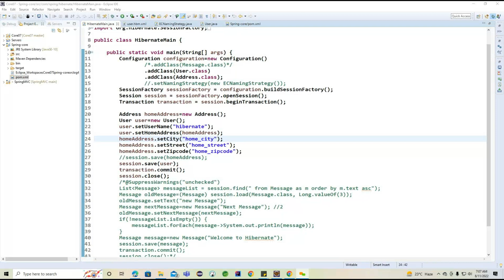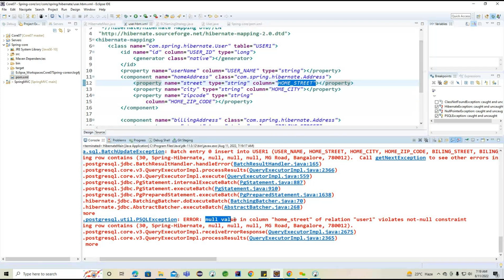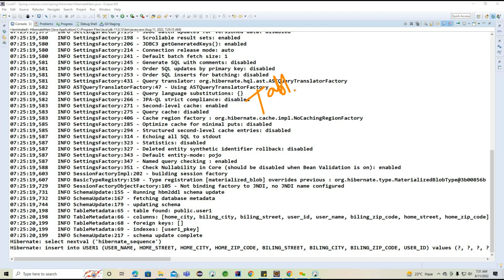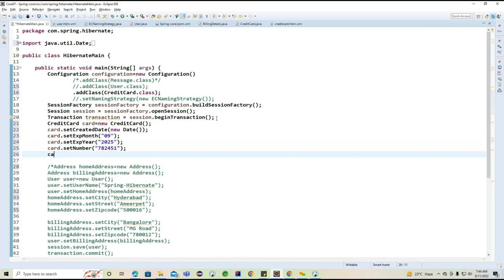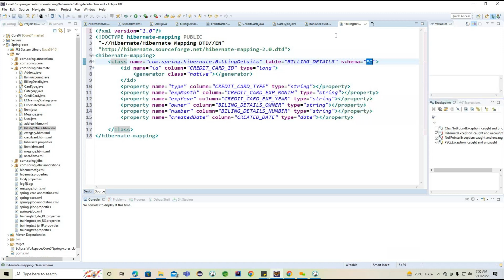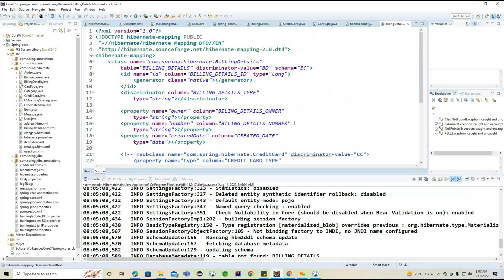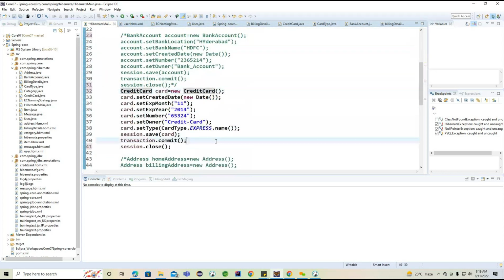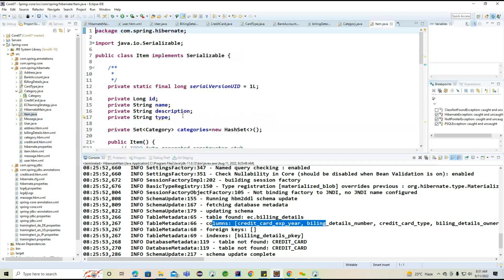Hibernate Mapping Inheritance